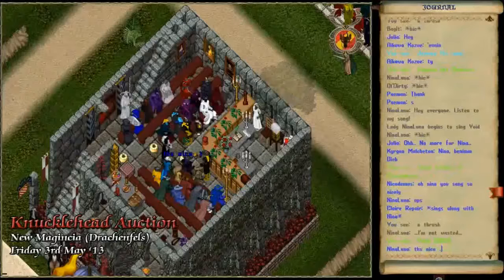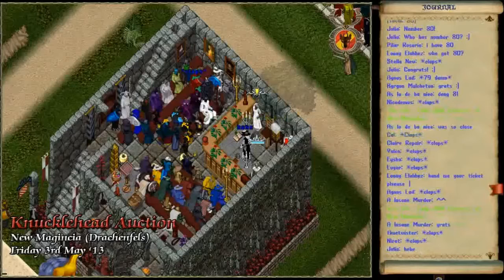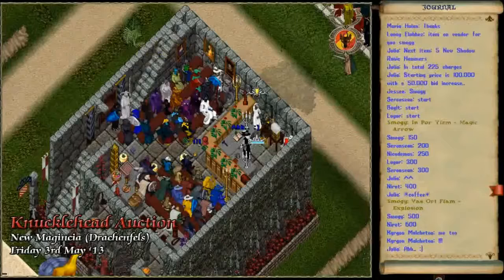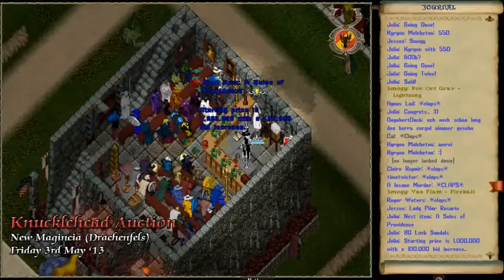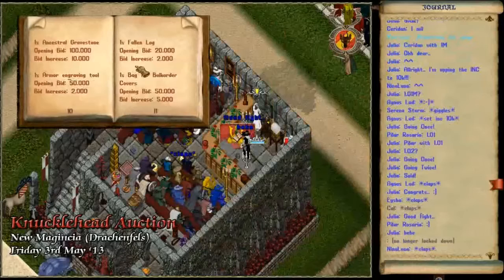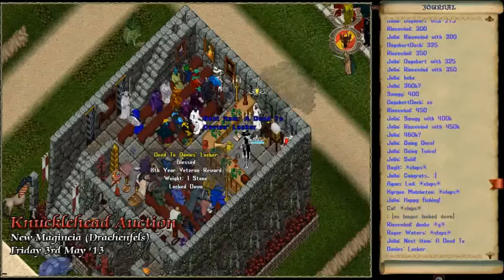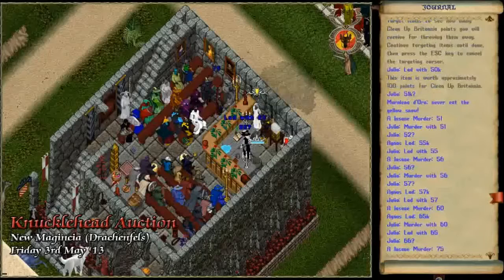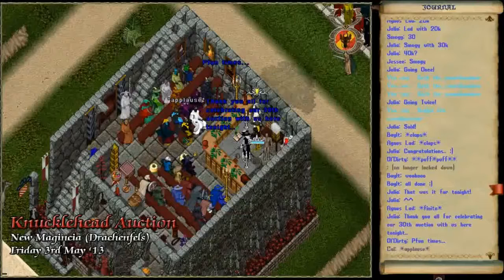30th Knucklehead Auction - 3rd May '13 *UNCUT*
This is a recording what was show on our twitch channel on the 3rd of May 2013 starting around 2030 CEST.

This was our 30th Anniversary Auction and was celebrated with a raffle, where some nice prizes was handed out.

New to Ultima Online? Sign up for a free 14 day trial

Thanks all for coming, and will cya next time!
-  The Knuckleheads